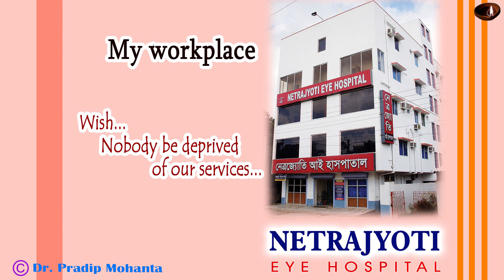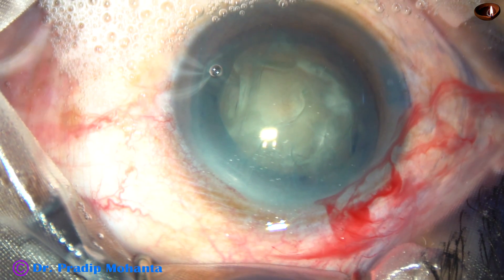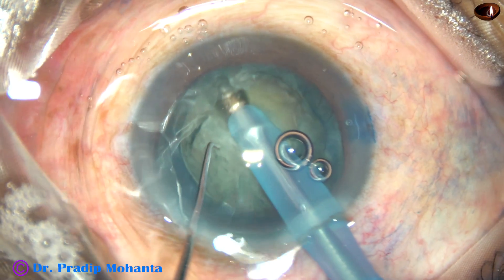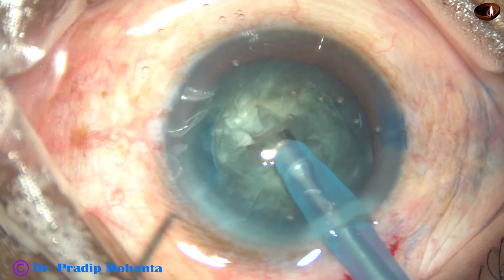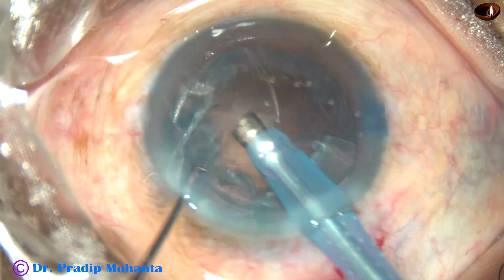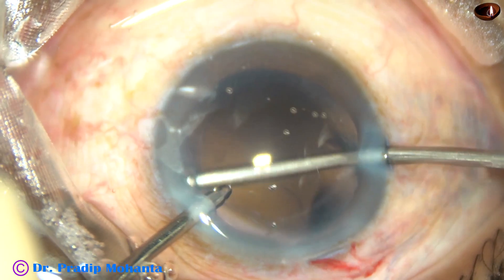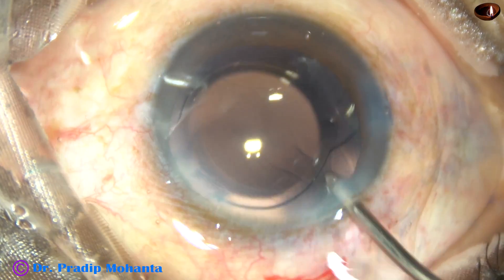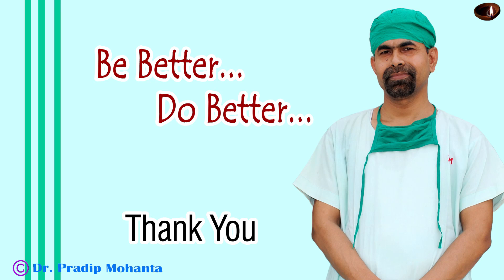DIVIDE & CONQUER Technique of Phacosurgery : Dedicated to Ophthalmology Residents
This is the basic technique for Phacosurgery. Please master this technique first before moving to other Techniques.
Write to:
for hands-on Phacotraining if you need